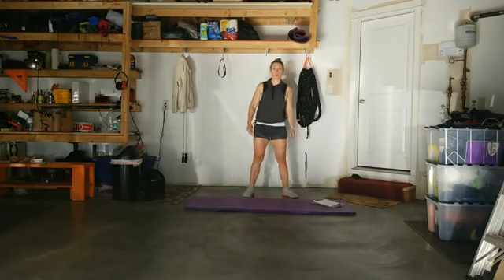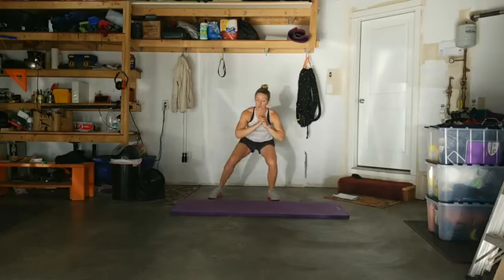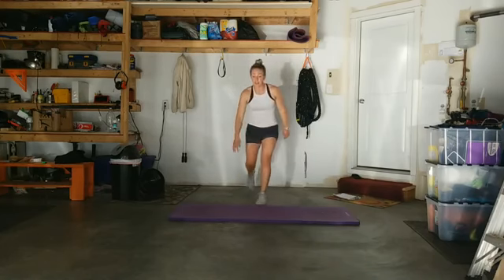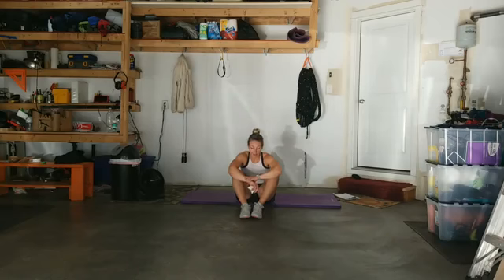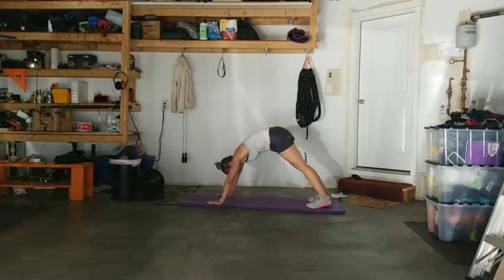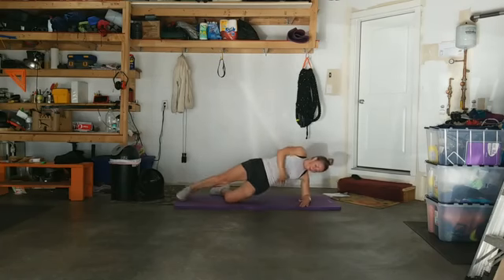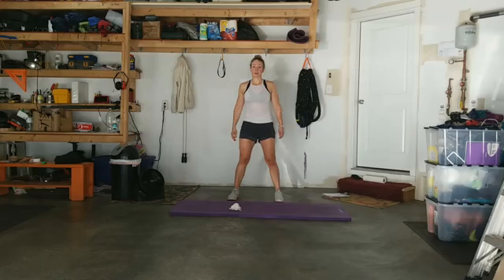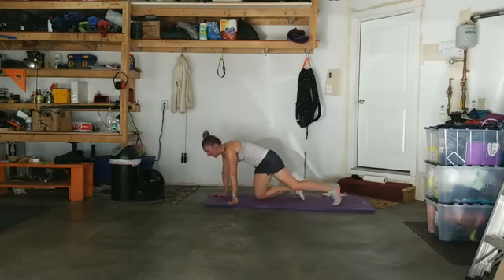HIIT 360° Full body Workout w/ Kelly (9/9)